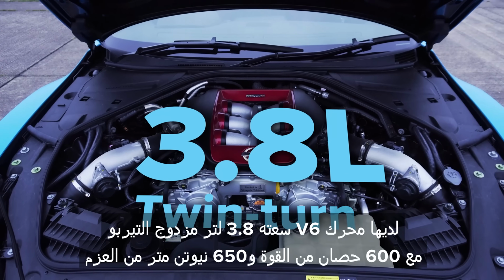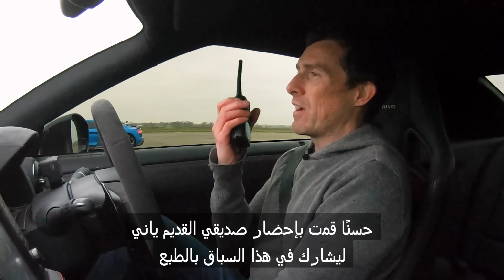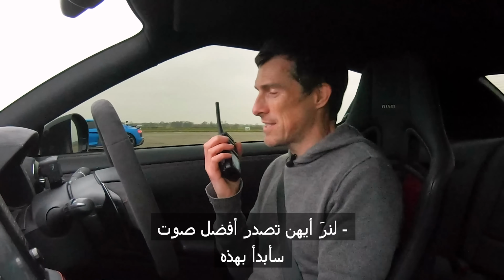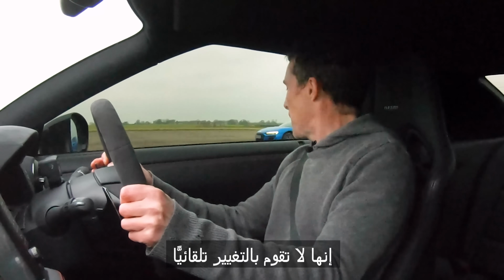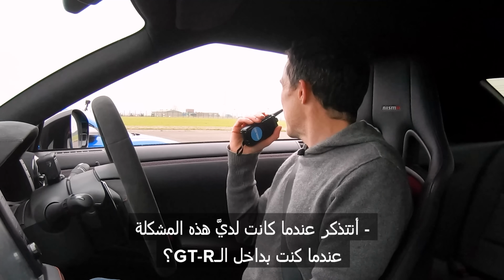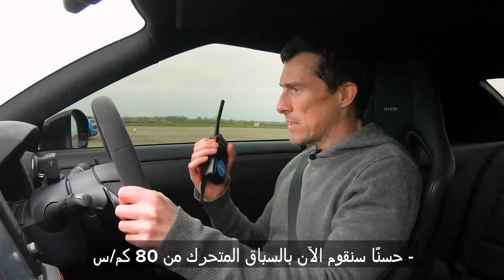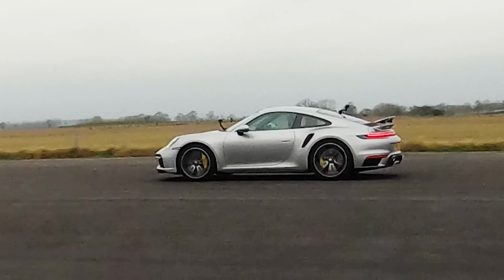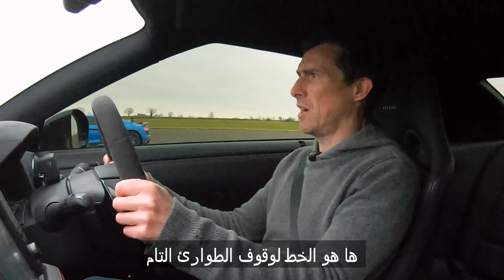GT-R NISMO v 911 Turbo S v R8 - تحديات السباق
حان الوقت لسباق كارواو أسطوري آخر! لدينا مات بداخل النيسان ‏‪ GT-R‬‬نيسمو، وسيتواجه ضد الأودي ‏‪V10 R8‬‬ بيرفورمانس والبورش 911 تيربو ‏‪!S‬‬

لكن كيف ستكون المقارنة؟ أولًا، النيسان ‏‪ GT-R‬‬نيسمو الخاصة بمات. إنها مزودة بمحرك ‏‪ V6‬‬سعته 3.8 لتر مزدوج التيربو والذي يمكنه إنتاج 600 حصان من القوة و650 نيوتن متر من العزم. لدى الـ‏‪ R8‬‬التي بجانبه محرك ‏‪ V10‬‬طبيعي التنفس مع 625 حصان من القوة و590 نيوتن متر من العزم. ولدينا أخيرًا البورش، والتي لديها محرك ‏‪ Flat-6‬‬مزدوج التيربو لينتج 650 حصان من القوة و800 نيوتن متر من العزم.

إذًا، هنالك شيءٌ واحدٌ مشتركٌ بينهم - هو أن جميعهن آلات رائعة تمامًا! لكن بالطبع، لا يمكن أن يكون هناك إلا فائز واحد - إذًا على من ستضعون رهانكم؟ نحن نعلم مدى سرعة الـ911 تيربو، لذلك قد تكون نتيجة محتومة عندما يتعلق الأمر بمن سيخطف الفوز... لكن هل سيتمكن مات من خطف المركز الثاني من ياني الذي بداخل الأودي؟

هنالك طريقة واحدة لاكتشاف ذلك... هيا نتسابق!

شكرًا لسي إس باندا لإقراضهم لنا الـنيسان نيسمو خاصتهم - @CS Panda